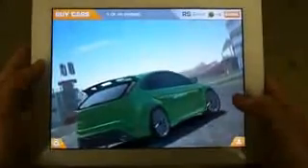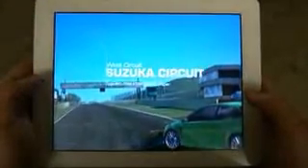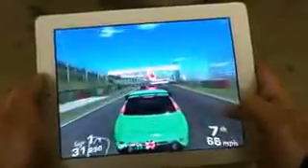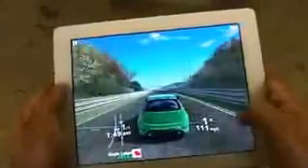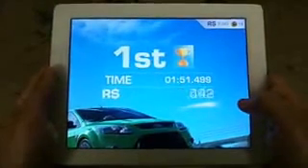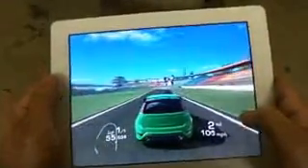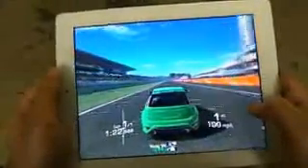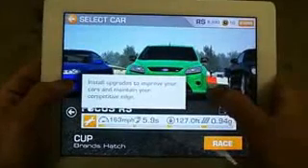IPAD 4 REAL RACING 3 GAMEPLAY